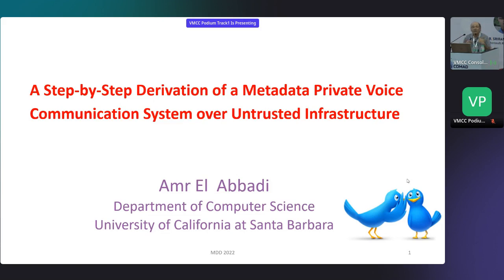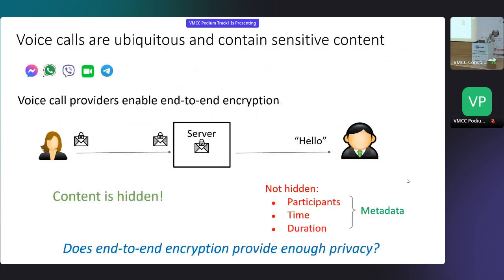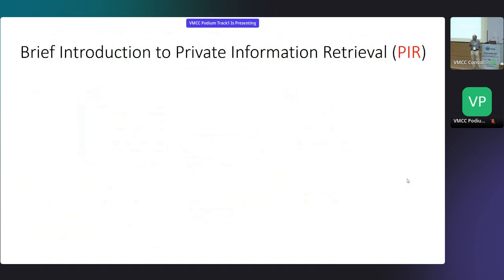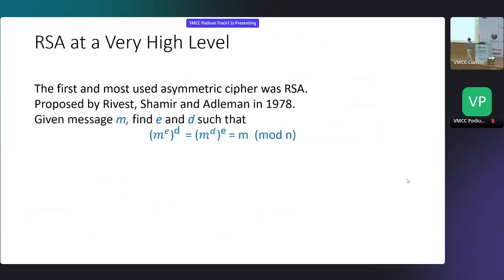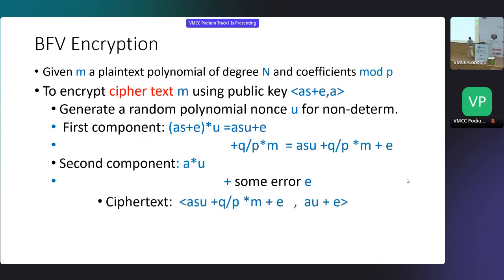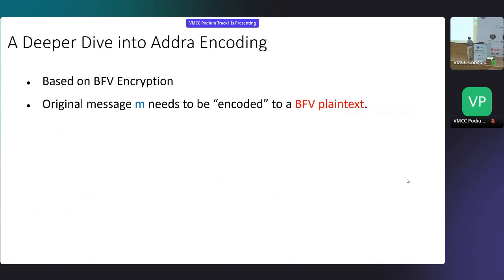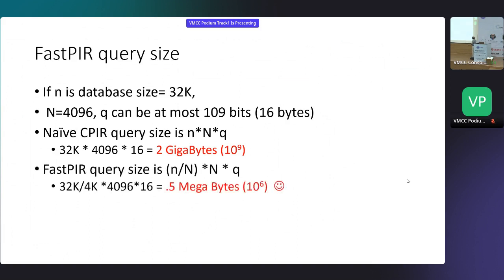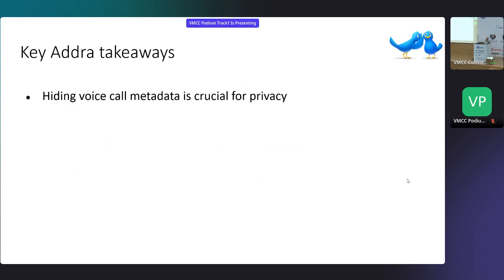Tutorial - A Step by Step Derivation of a Metadata Private Voice Communication System over